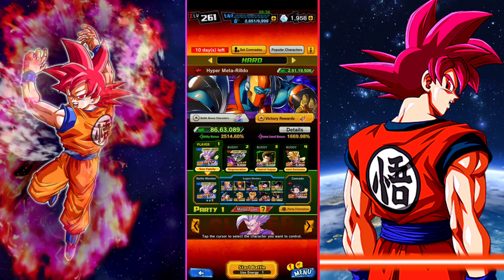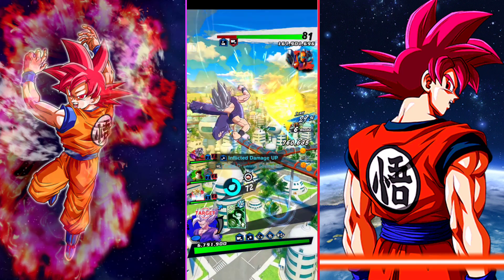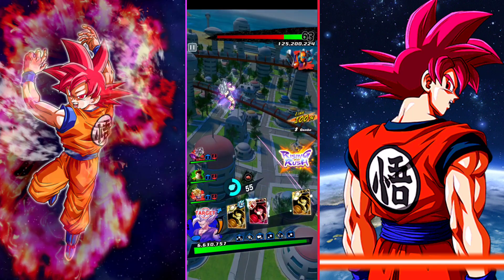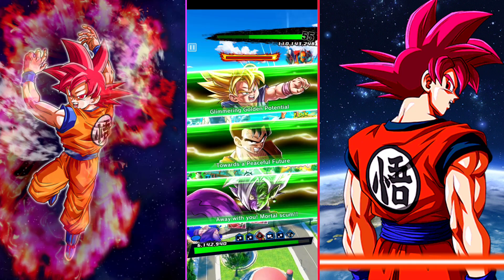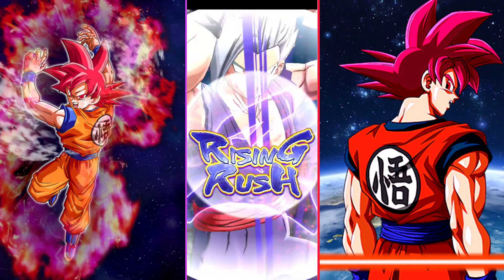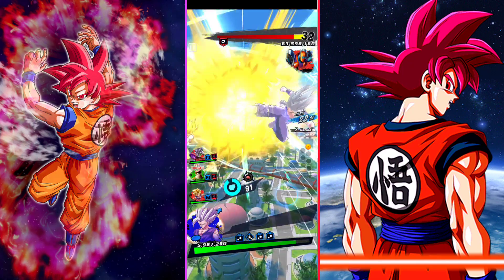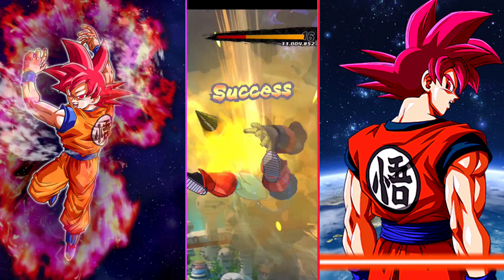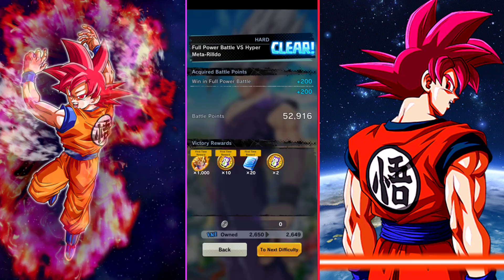(Dragon Ball Legends) Hyper Meta-Rildo FULL-POWER BATTLE at HARD Difficulty Cleared!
In this video, I showed how I cleared Hyper Metal rildo's full power battle (NOV 2022) With these characters:
Beast Gohan
Fused Zamasu (Half Corrupt)
EXTREME Green Future Gohan
Red GT Goku